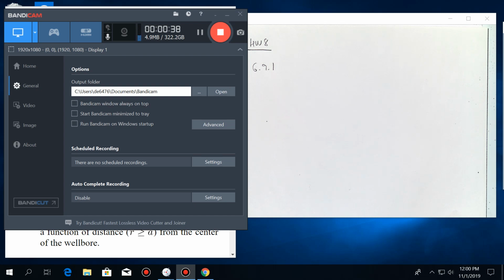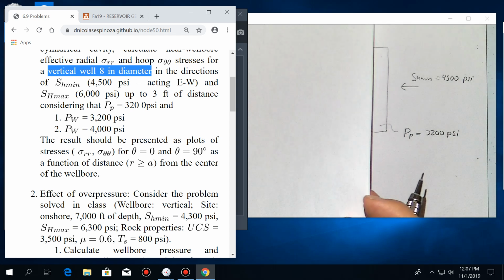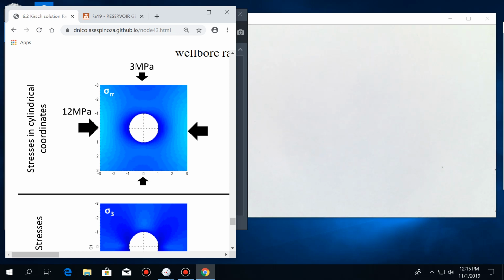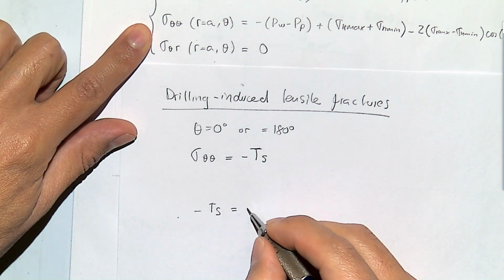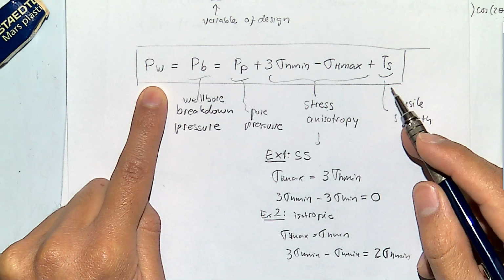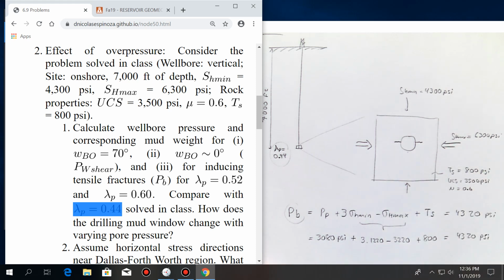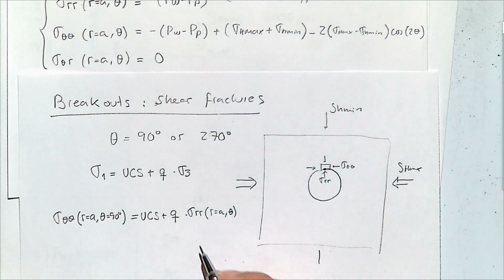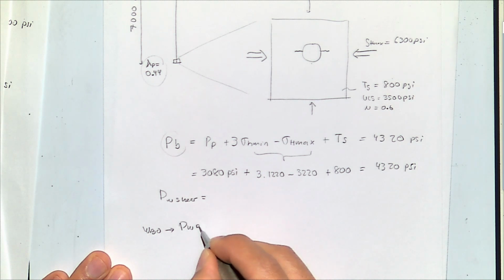L23 Drilling-induced tensile fractures and shear failure (breakouts)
Topics covered: problem 6.9.1, wellbore mud pressure for, drilling-induced tensile fractures, shear failure (breakouts), problem 6.9.2

Additional material (Sections 6.3 and 6.4)